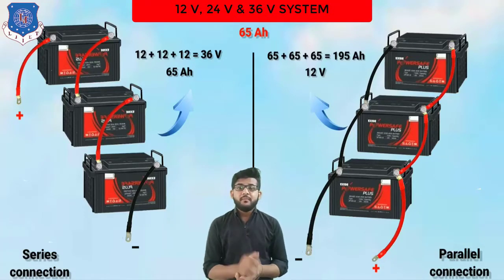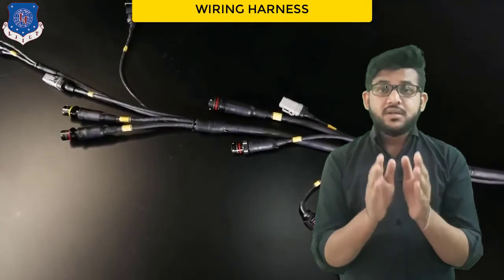L 02 Understanding Basics of Auto Electricals | Automotive Electricals & Electronics | Automobile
Content covered in this Lecture :
Types of cables used, color codes, cable connectors, wiring,
fuse system, circuit breakers, Relays, Switches.
Layout and Wiring diagram for 2, 3 and 4 wheeler vehicles, Buses and Commercial vehicles.
Understanding Basics of Automotive Electrical Systems